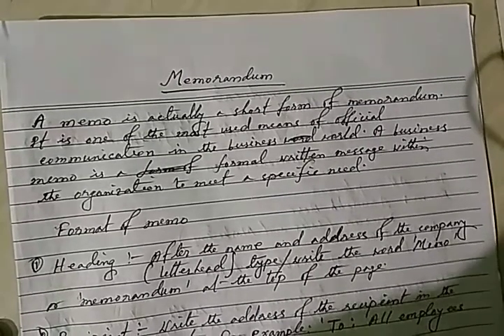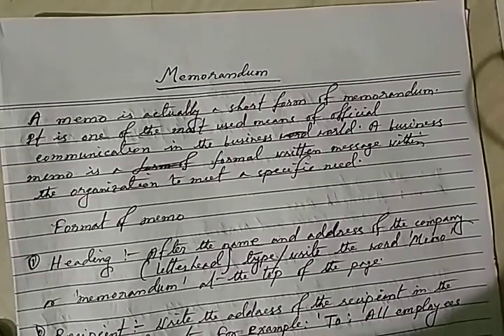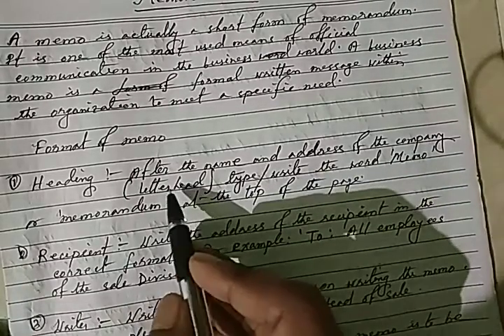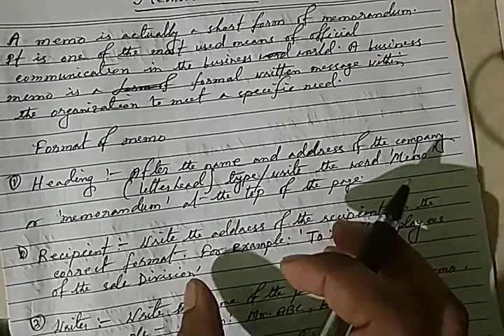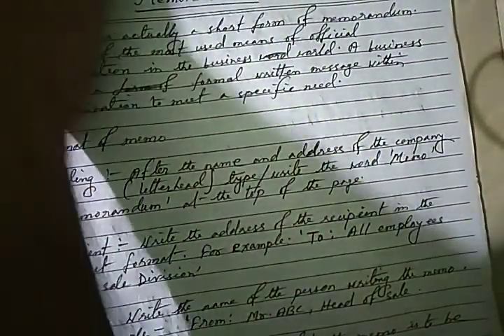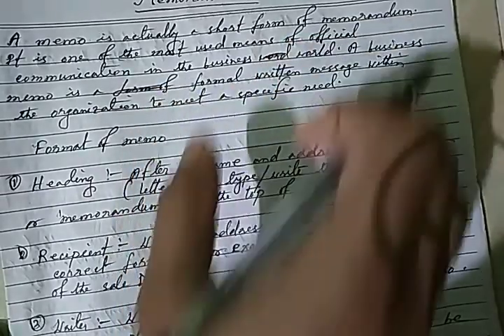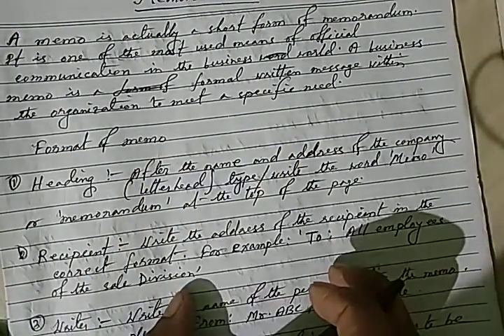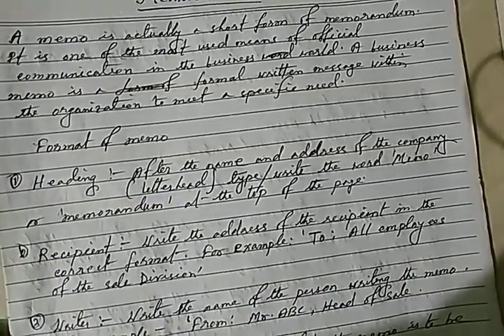Chapter 5 lecture 4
Memorandum writing